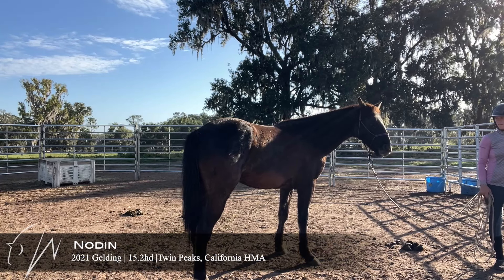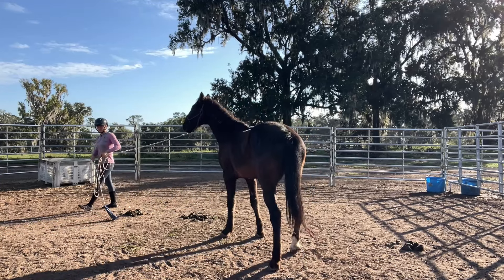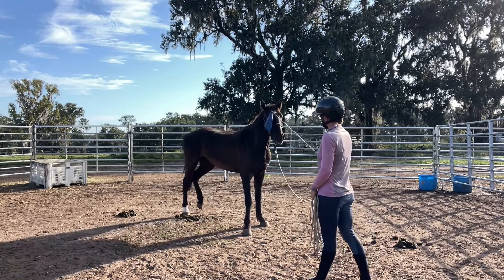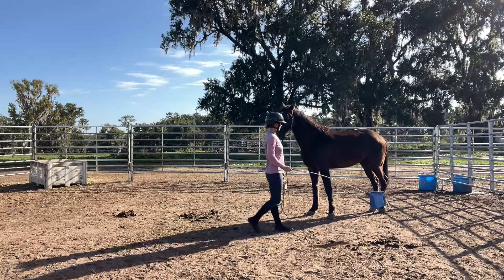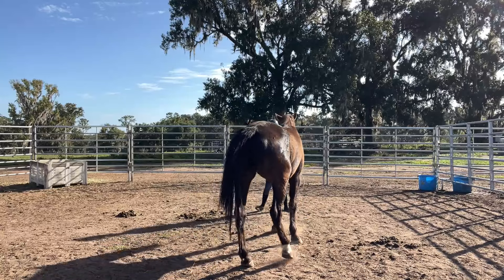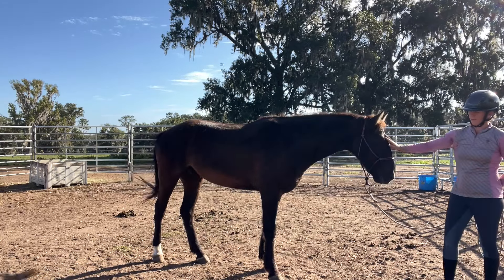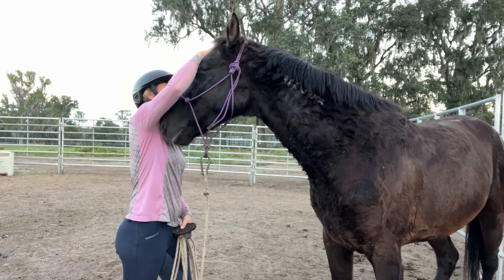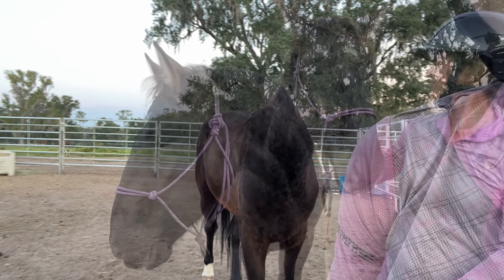Using a flag to build my mustang's confidence (Sessions 6-7)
Welcome to sessions six and seven with Nodin! In this video, we’re working on getting Nodin comfortable with the flag. I’ll guide you through how I introduce it gradually and help him get used to the space around it. Watch as Nodin begins to adjust and relax while we work step by step. Training moments like these are all about patience and progress—don’t miss it!